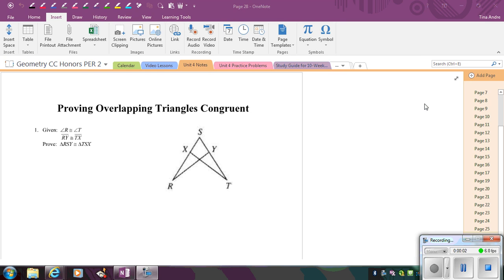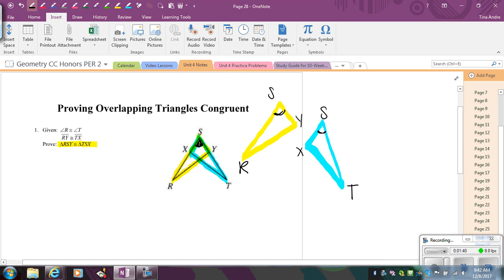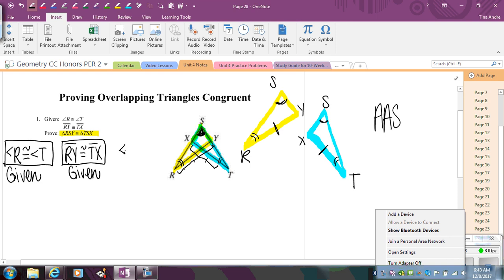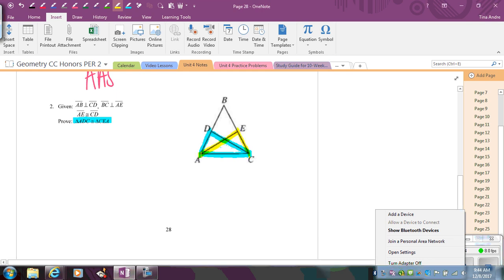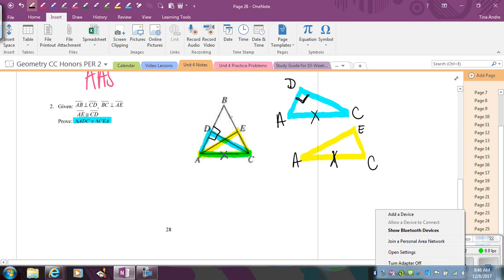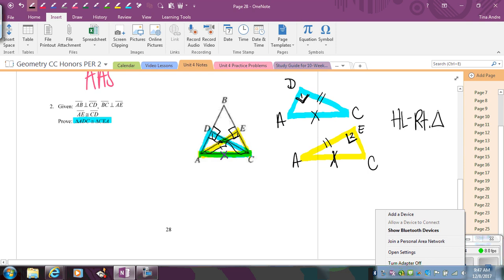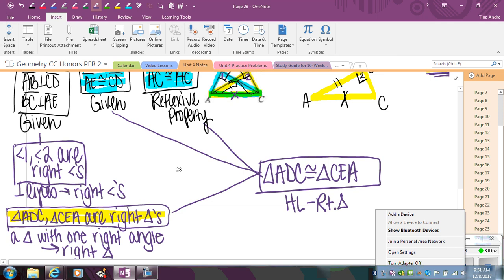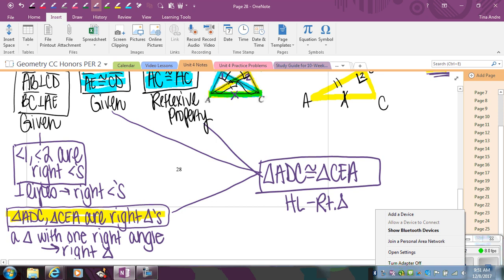11 Overlapping Triangles